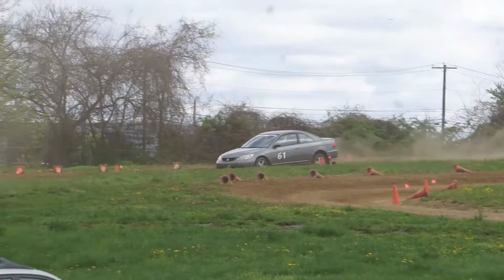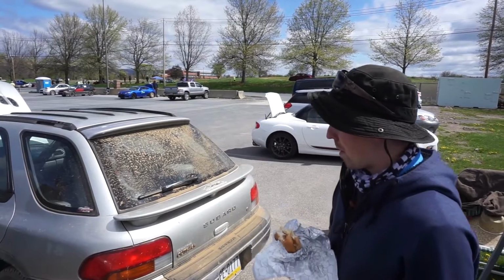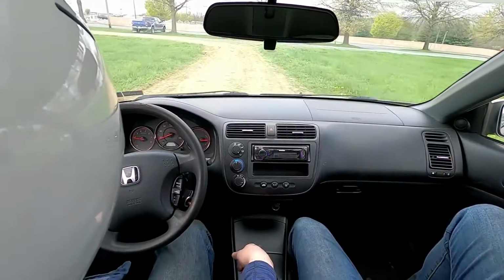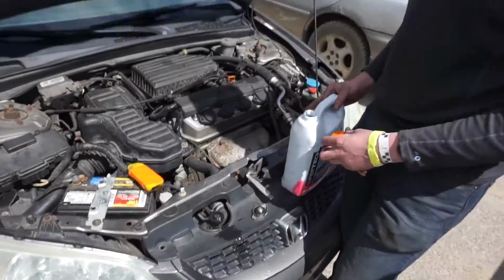First Rallycross of 2021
In this video David and Alex race in the Test and Tune for Rallycross.  This is such a blast that I want to get a car to do it in too.